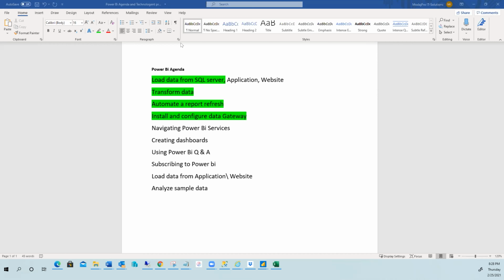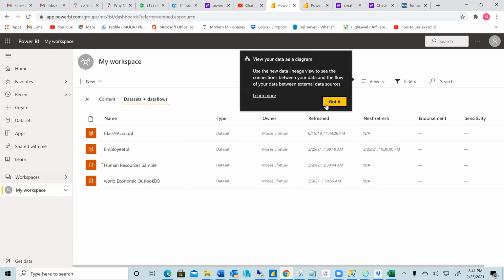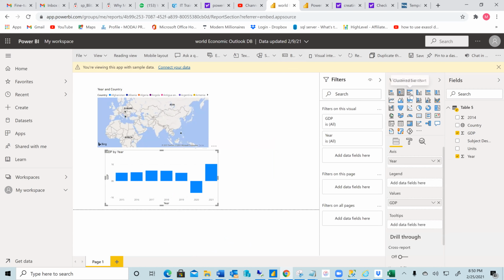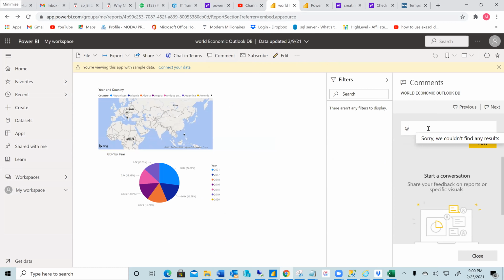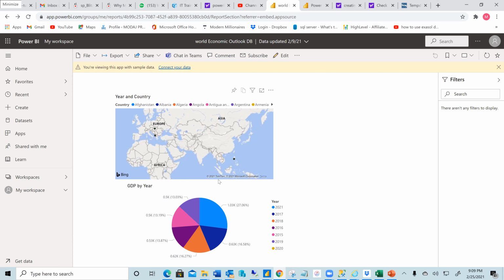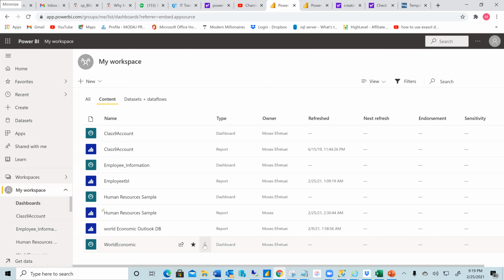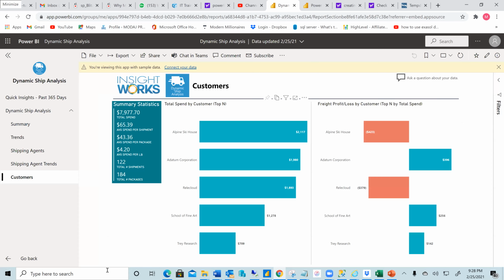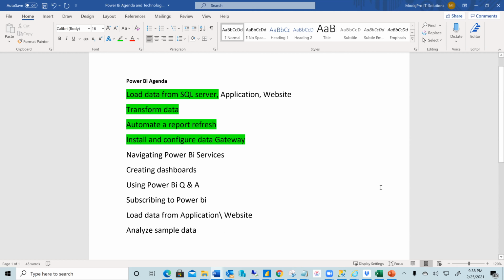Power BI Overview part3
MPITTECH weekly webinar on Power BI Overview Part 3